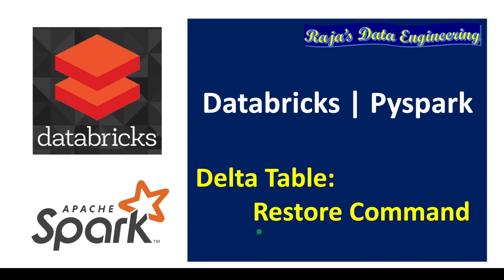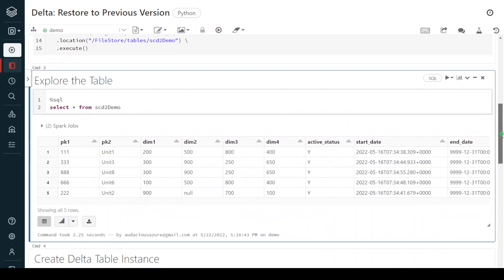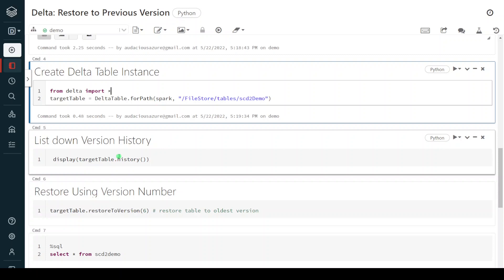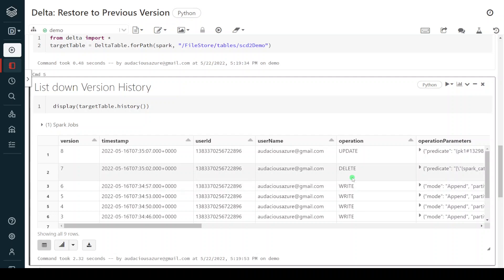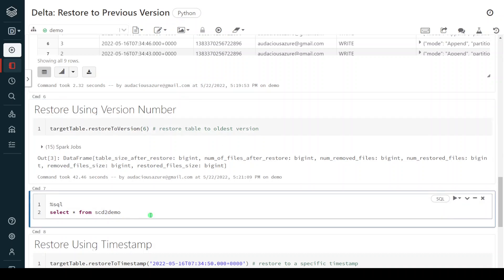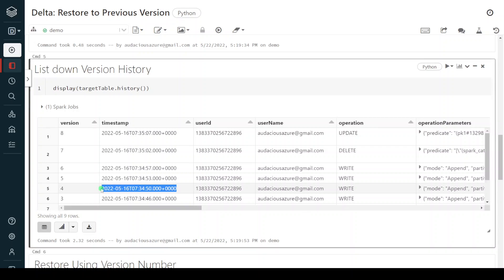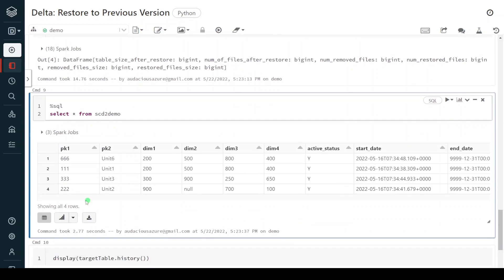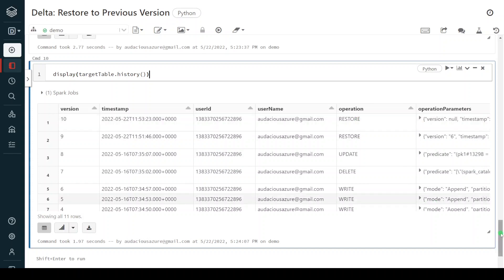63. Databricks | Pyspark| Delta Lake: Restore Command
Azure Databricks Learning: Delta Lake - Restore Command

What is Restore Command in delta table and how to apply in delta lake development?
Restore command is one of key feature provided by Databricks for Delta lake development, using which we can restore the delta table permanently to previous state/version/timestamp.

There are various approaches to apply restore command. Have talked about 2 different approaches in this video